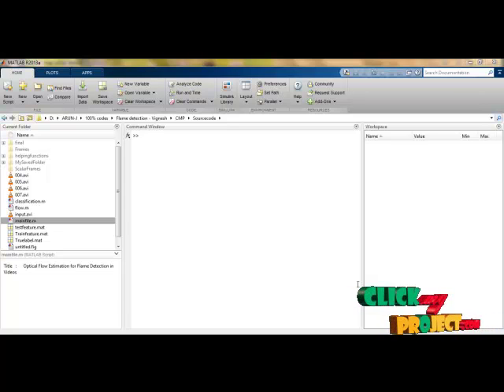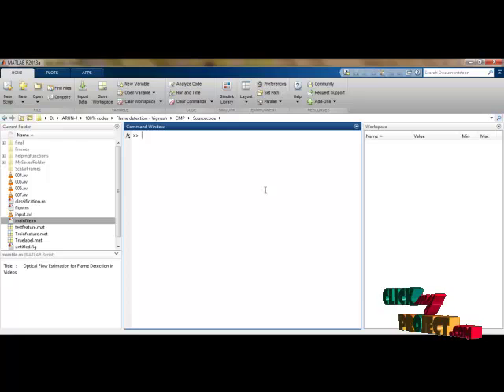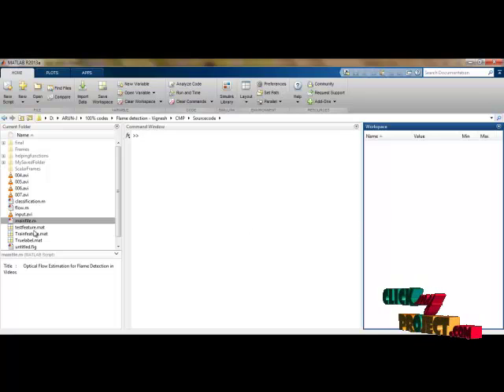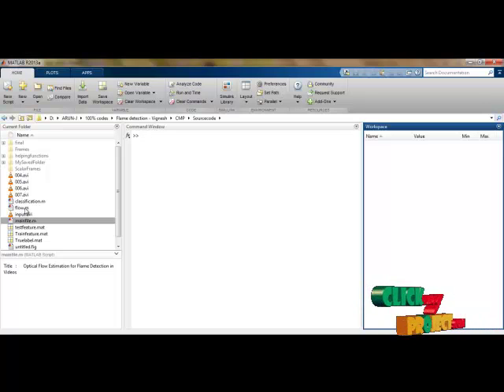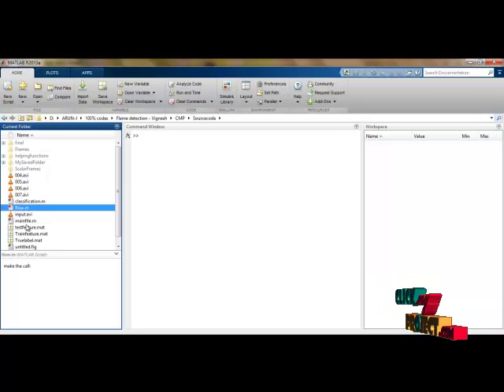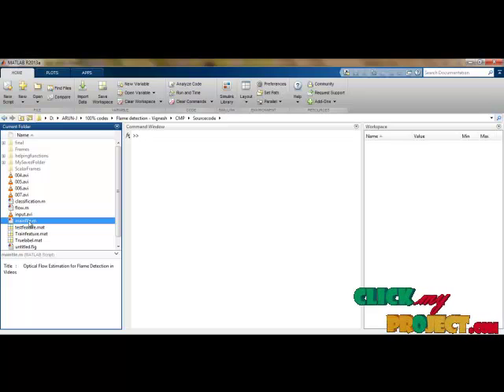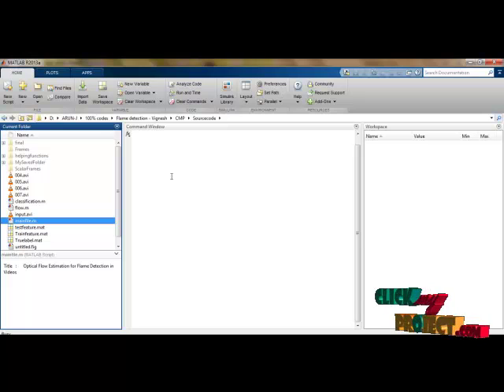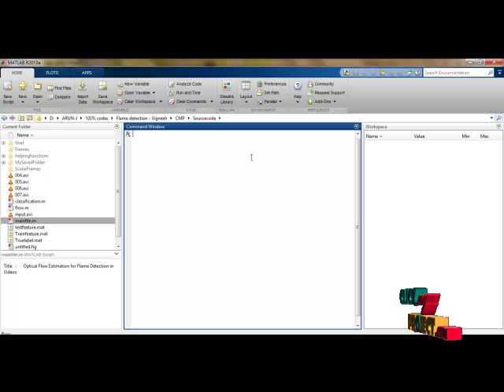Final Year Projects 2015 | Optical Flow Estimation for Flame Detection in Videos